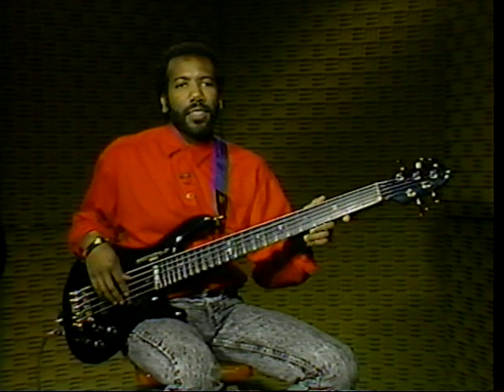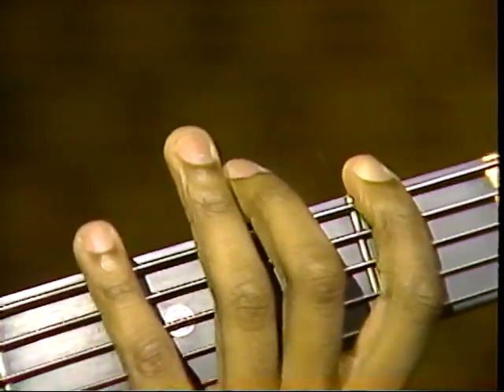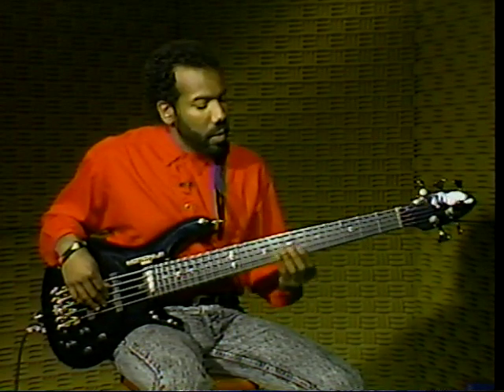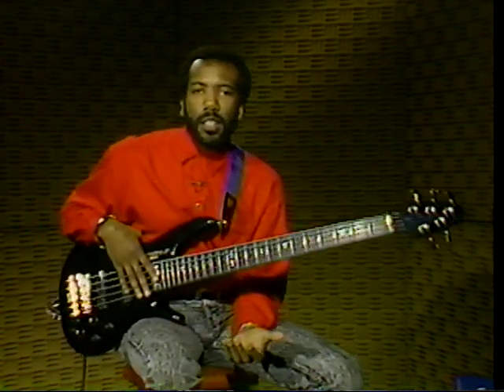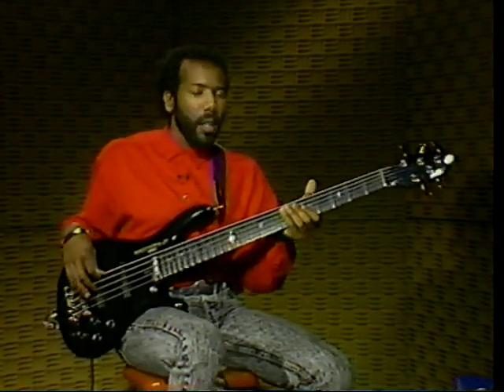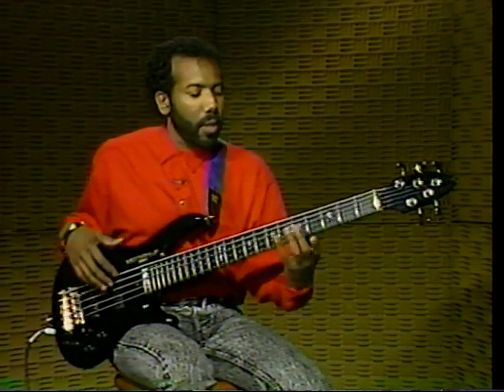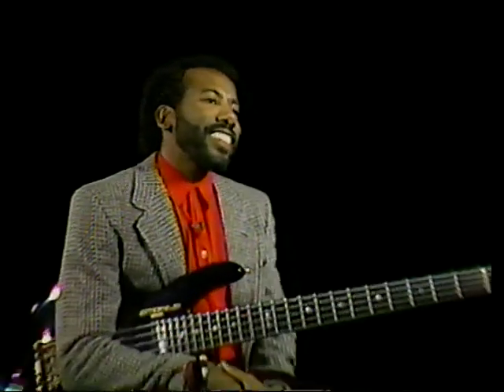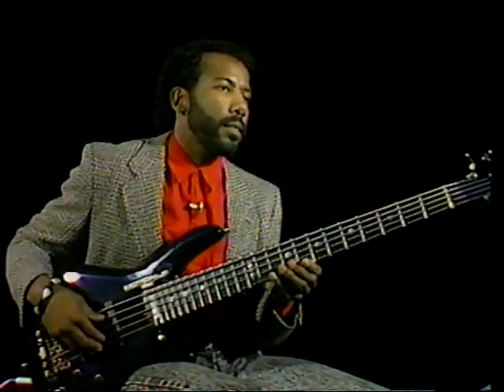Nathan East Clinic Video